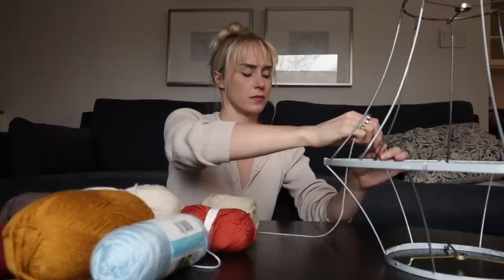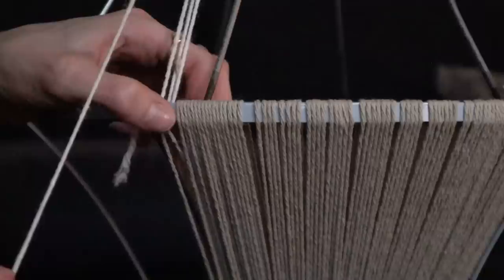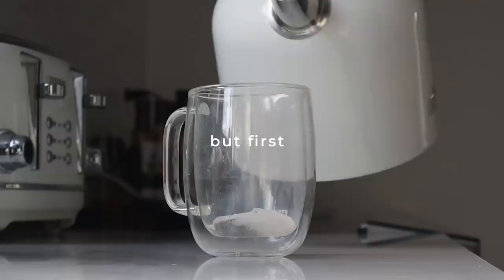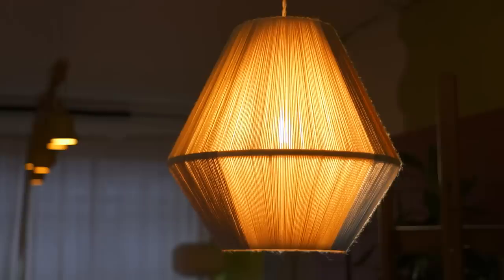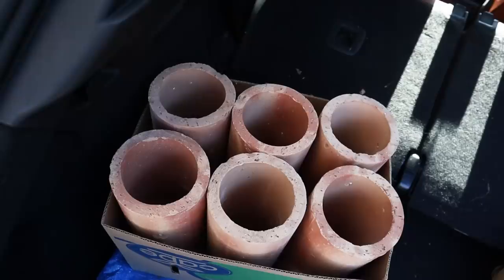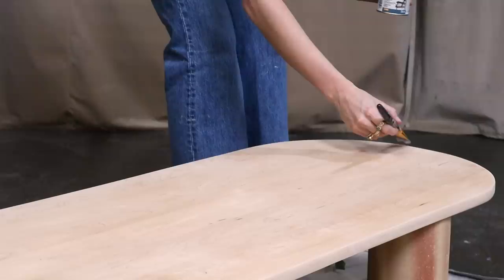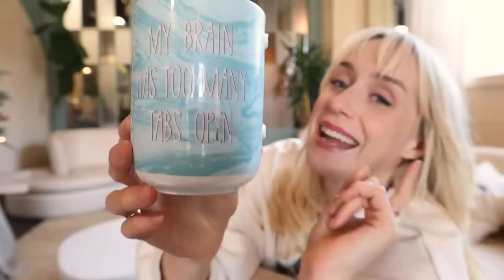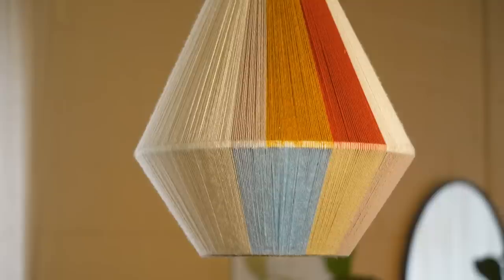i DIY'D this organic modern table & pendant for under $30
Welcome back to another episode of Project Profit! This is the series where Rachael finds free or low cost second hand items with the goal of trying to flip them for some cash. All profits made from the series are donated to various charitable causes!

We’ve made a couple different lampshades and light DIYs in the past, and have been seeing yarn wrapped lampshades on Pinterest that sell for a lot of money, so it's time to give it a Project Profit try! Second, Rachael found some beautiful vintage clay tiles and has some coffee table diy ideas up her sleeve!

VIDEO CHAPTERS:
0:00 - Intro
0:33 - Modern Scandinavian Lampshade DIY
5:51 - Organic Modern Coffee Table DIY
10:40 - DIY Sale Breakdown

VIDEO CREDITS
Host & Creative : Rachael Nyhuus
Creative Director : Emma Keat
Producer : Nina Pikula
Video Editors: Nick Liske & Justin Abalos

OTHER PLATFORMS
@thesorrygirls everywhere!